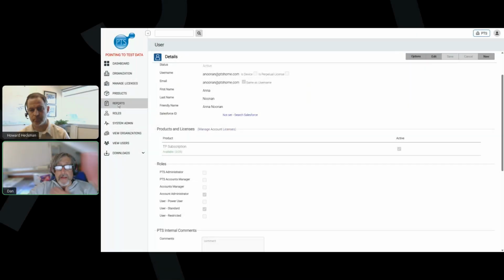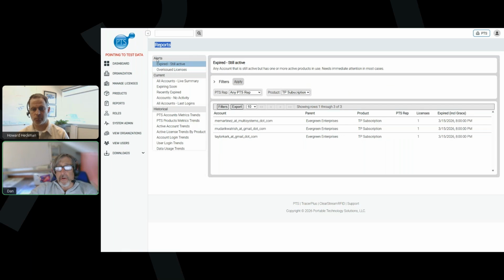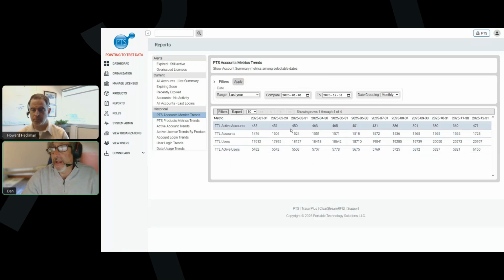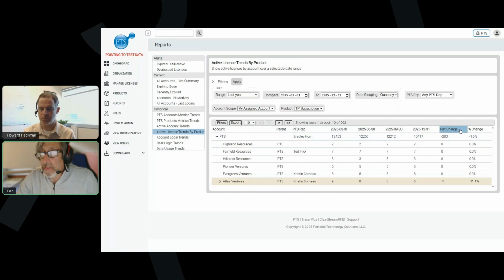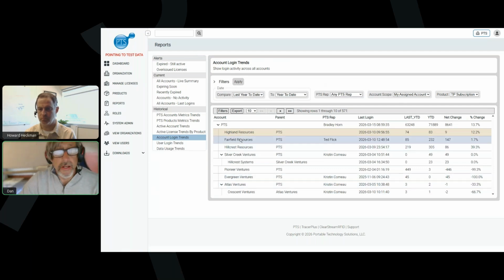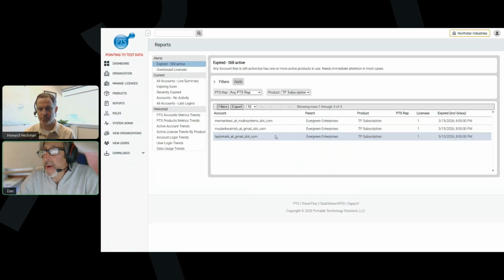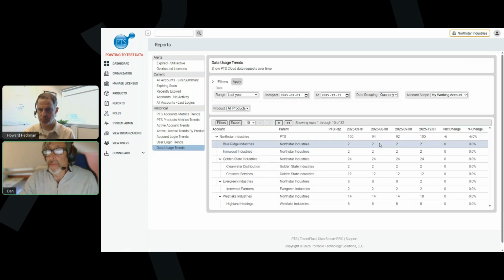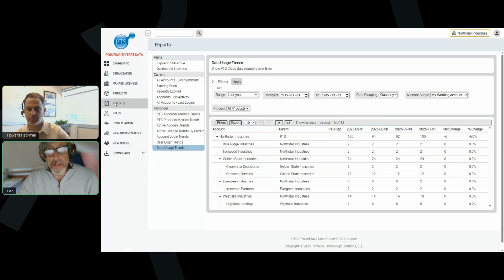PTS Cloud Portal: Reports w/Dan Peluso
Powerful New Reporting & Analytics in PTS Cloud – Full Preview

One of the most requested features is finally here… advanced reporting.

In this video, we give you an early look at the new reporting engine built to deliver deeper insights, better visibility, and complete control over your data.

What’s Inside the New Reporting System:

-Advanced Metrics & Trends
Track account growth over time (monthly, quarterly, yearly)
Compare performance across different time periods
Analyze product-level data with detailed breakdowns

-License Tracking & Insights
Monitor licenses in circulation
Identify trends and usage patterns
Spot growth or decline instantly

-User Activity & Login Reports
Track login activity by account or individual user
Drill down into specific organizations or teams
Understand system engagement like never before

-Data Usage Analytics
See how much data your organization is generating
Track API requests and cloud interactions
Measure usage by time period or account

-Flexible & Custom Reporting
Context-sensitive reports based on your role
Switch between accounts for targeted insights
Export everything to Excel for deeper analysis

-Why This Matters:
You’re no longer just collecting data — now you can analyze it, track trends, and make smarter decisions based on real insights.

-What’s Coming Next:
Raw transaction tracking (barcode scans, RFID reads, etc.)
Even more customizable reports
Account-specific reporting configurations

⏱️ Timestamps:
0:00 – Why Reporting Matters
0:40 – Alerts & Expiration Tracking
1:03 – Account & Product Trends
2:20 – License Trend Reports
2:48 – Login Activity Tracking
3:23 – User-Level Reporting
4:39 – Exporting Data (Excel)
4:55 – Data Usage Analytics
5:36 – Future Reporting Features

Question for You:
What report would you use the most — user activity, license tracking, or data usage? 👇

📢 Stay tuned:
More powerful updates and features are on the way!